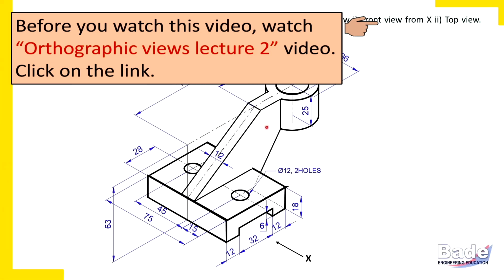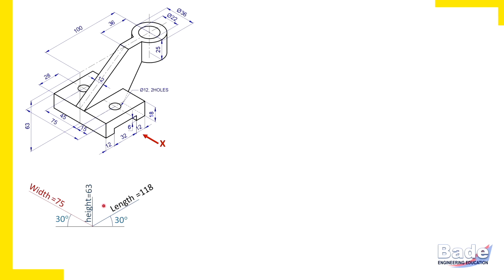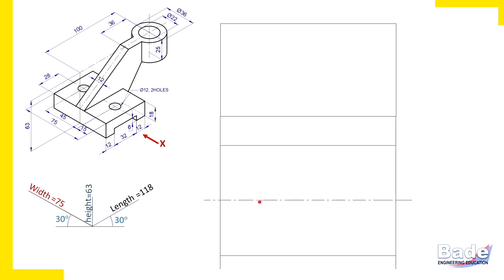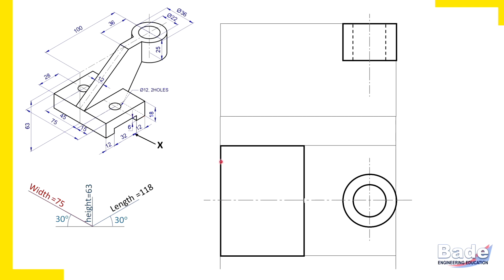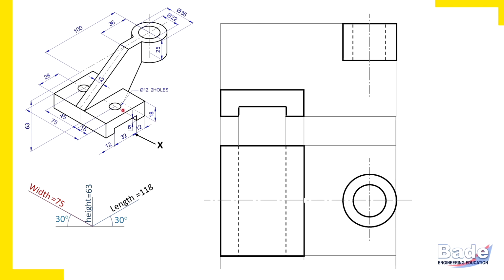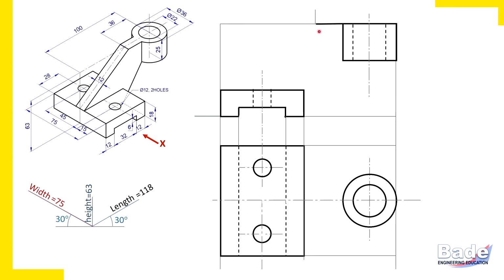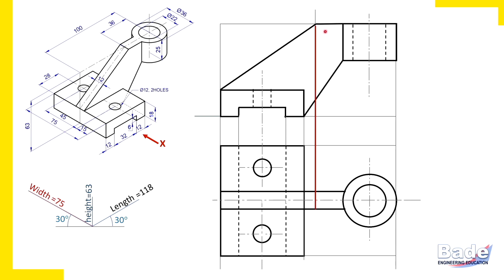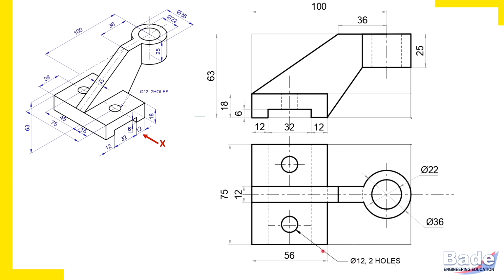Orthographic views lecture 3 HD 1080p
The Video is made for First year Engineering Students. The Video explains the construction of the orthographic views from a given pictorial view of a machine part.

Bade sir (Rajendra Bade) has more than 35 years of experience teaching Engineering Drawing, Engineering Mechanics, Strength of Materials, Theory of Machines, and Machine Design. He is well-known and popular amongst Mumbai University students for his excellent teaching skills. He was associated with Vidyavardhini’s College of Engineering and Technology, Vasai, and Thakur College of Engineering and Technology, Mumbai, as a Lecture in the Mechanical Engineering Department. He has books on Engineering Mechanics, Engineering Graphics, and Strength of Materials, both published by Nirali Prakashan in his credit.